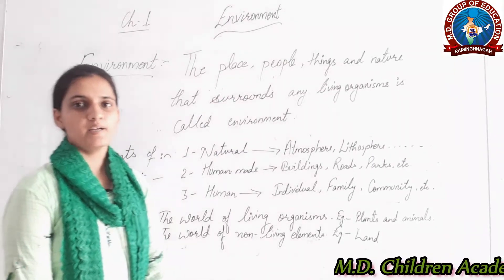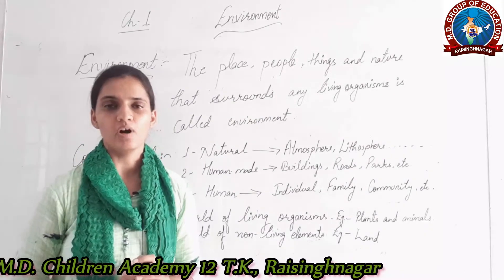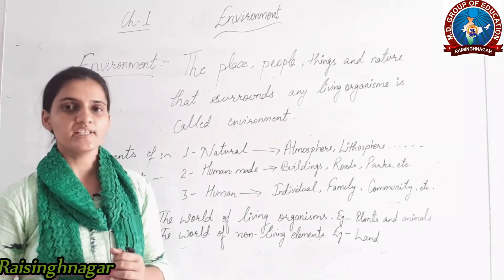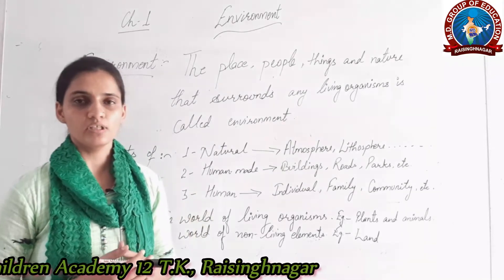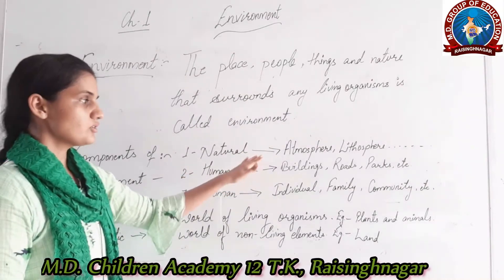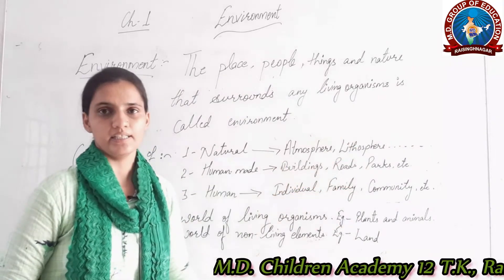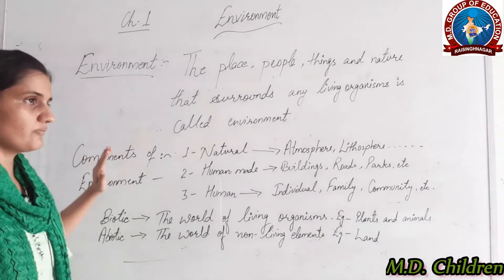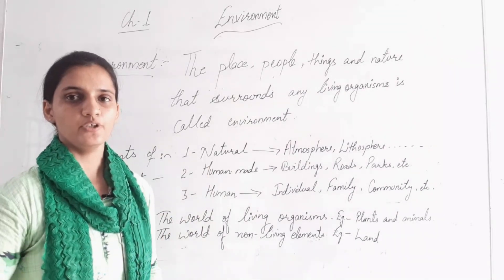Class-7th || S.St- Geography || Chapter-1 || Environment || By-Jyoti Bishnoi || M D Children Academy